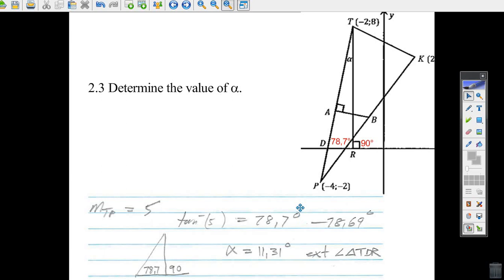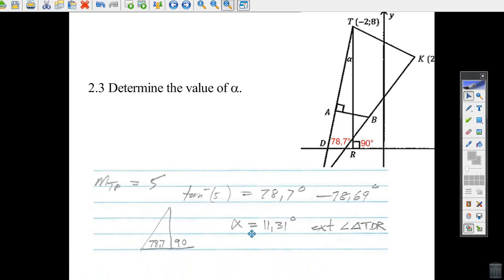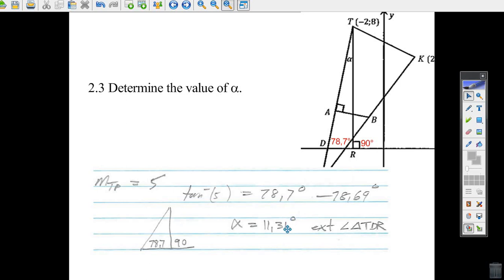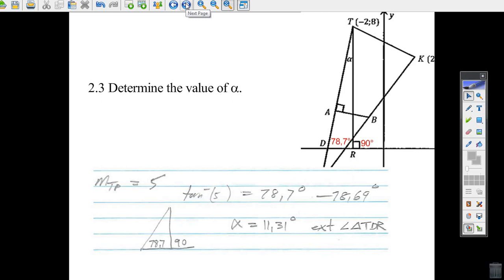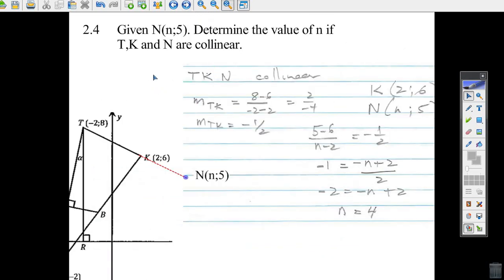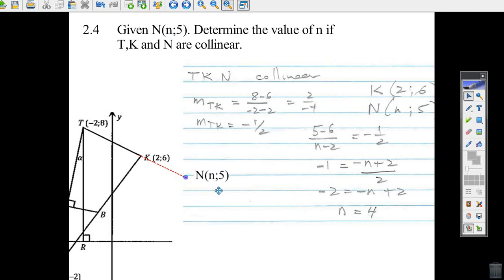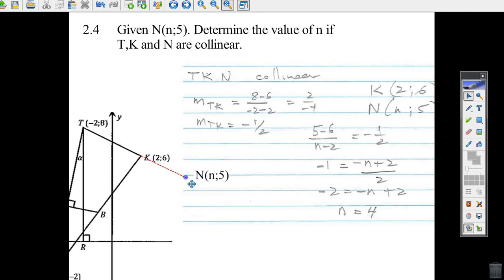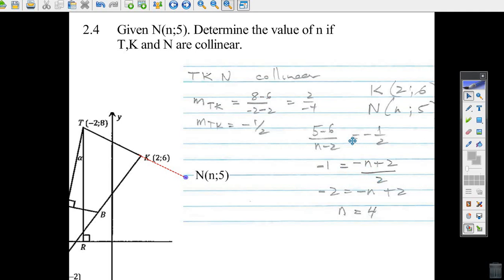Analy geo Q2 3 Q2 4